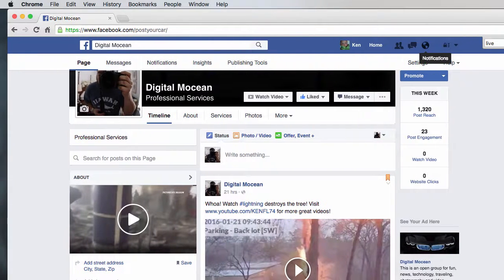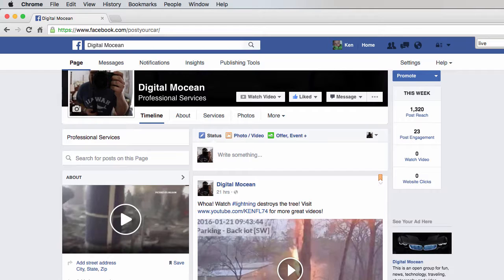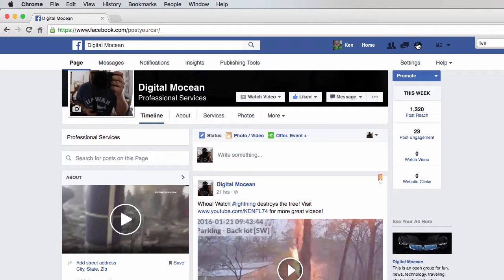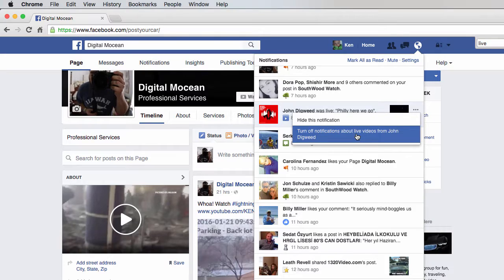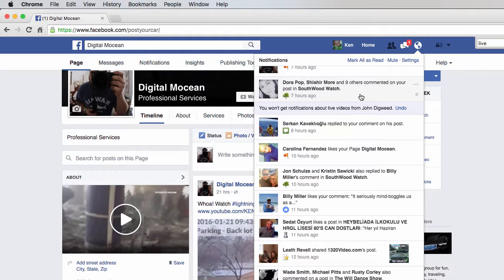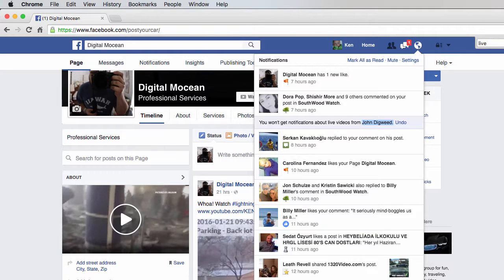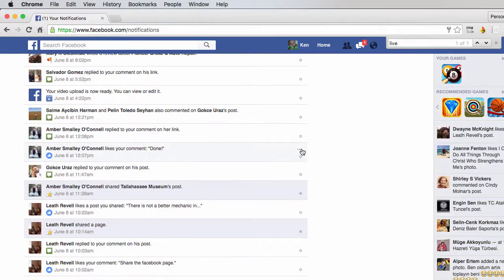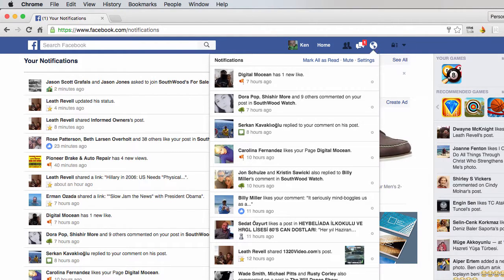How to turn off "Live Notifications" in Facebook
Here is a very brief video showing how to turn off those annoying "live notifications" you keep receiving mostly from groups and pages on your list. Until Facebook comes up with a simple button to turn them all off, this is the only solution that ACTUALLY WORKS and turns off notifications.